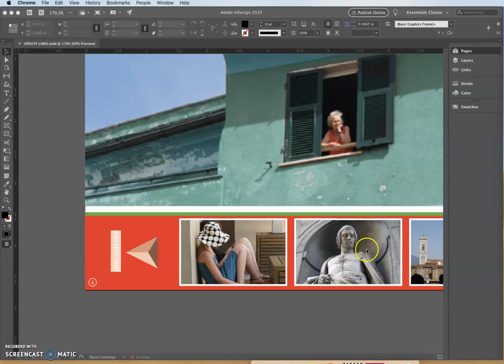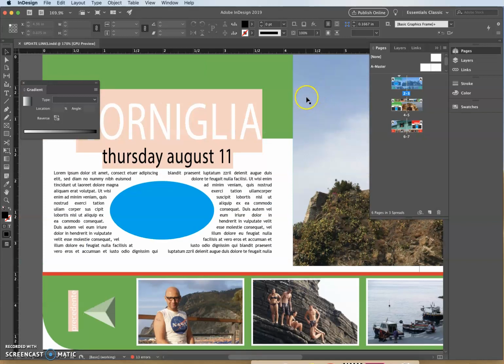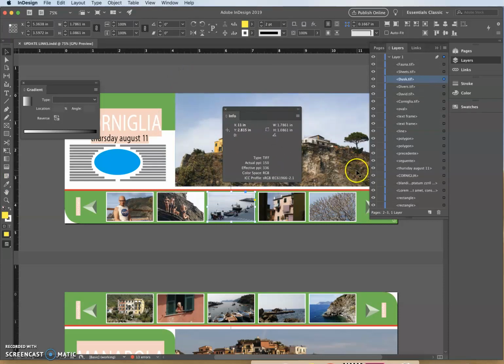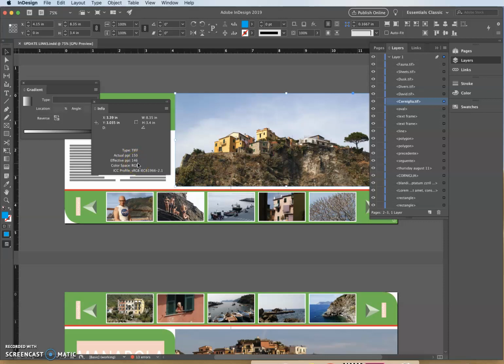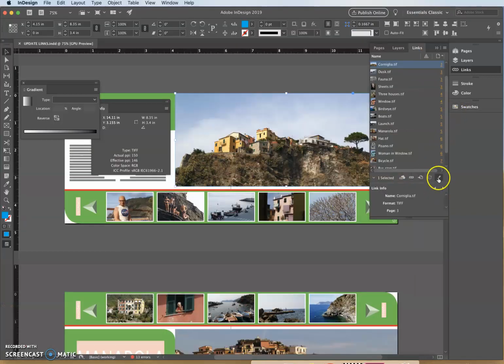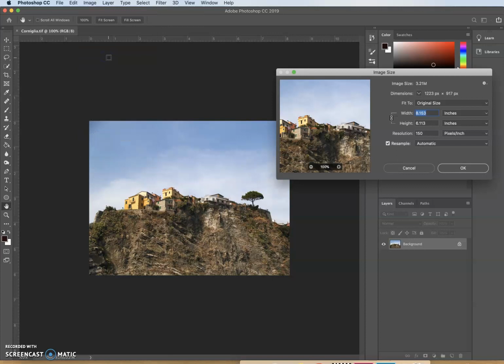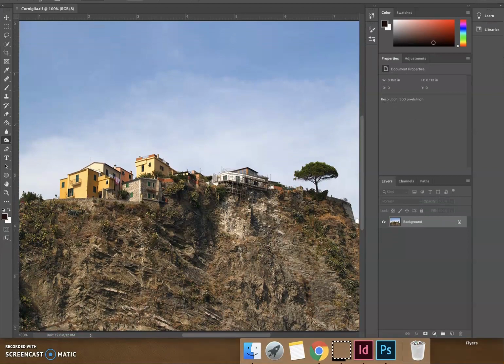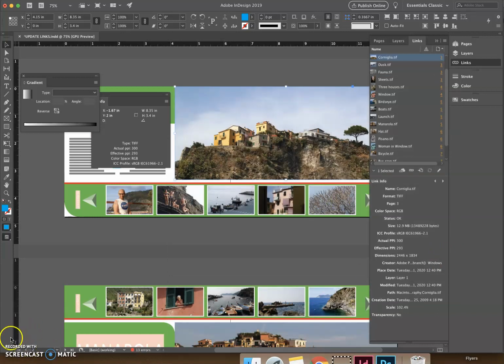Ch6 Lesson 3